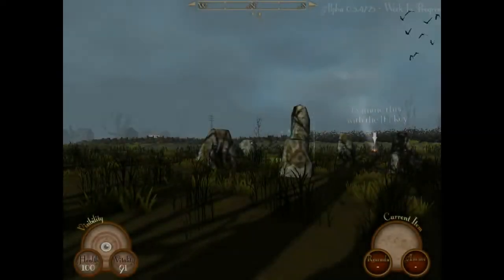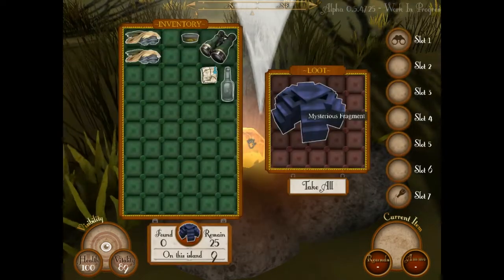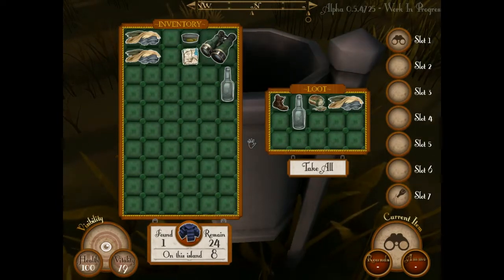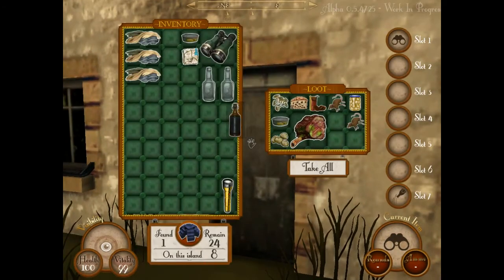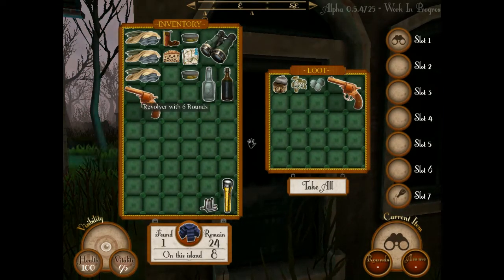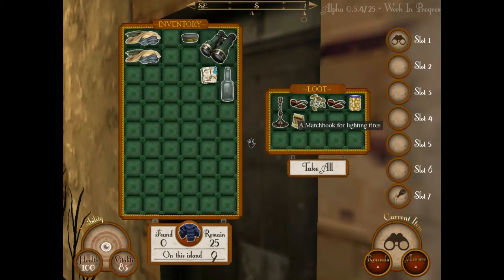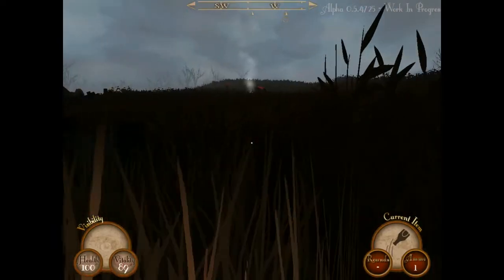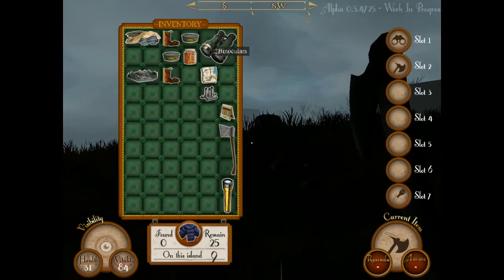A Sip of Sir, You Are Being Hunted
Sir, You Are Being Hunted is a fun game that I have used in the past to destroy a weekend :)
Oh, and don't worry about the lockups so much the game is still in Alpha.

Oh and I don't think I will be releasing a video tomorrow. I need to give my voice a bit of a rest.